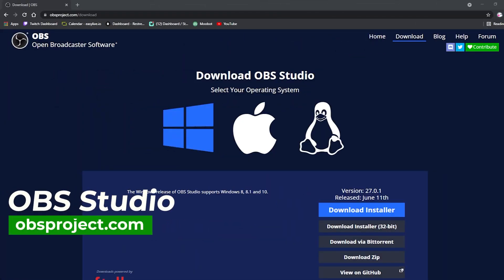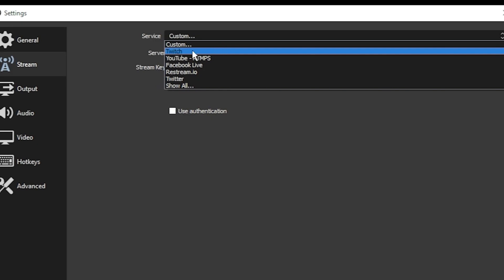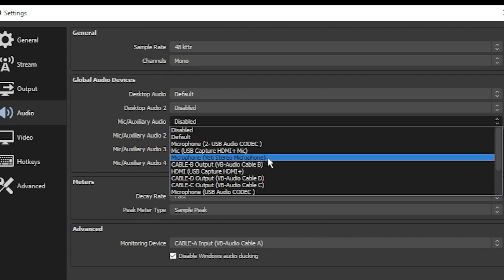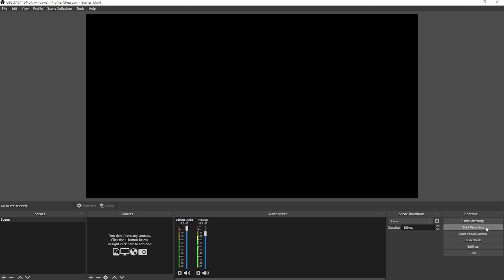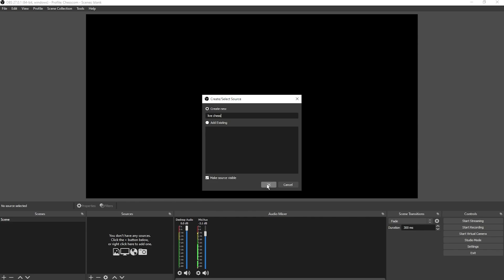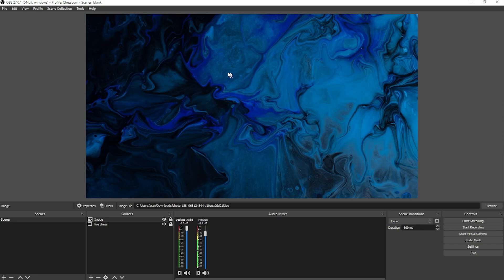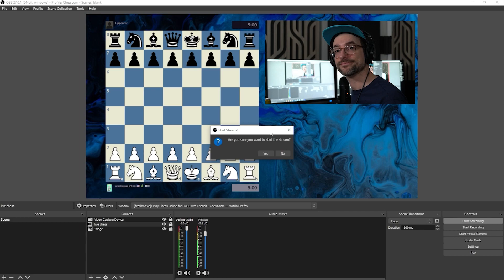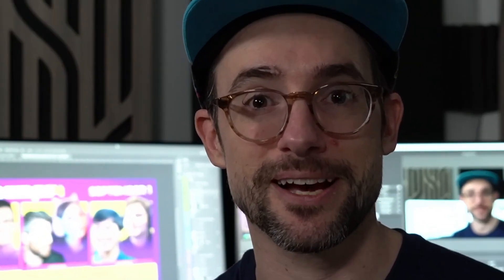How to Stream Chess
In this video, Director of Broadcast Operations Aran (Channel: @aranhawaii) walks you through all the steps necessary to start streaming chess! If you've ever wanted to stream chess this is a great place to start!